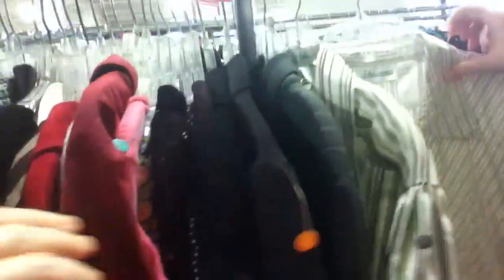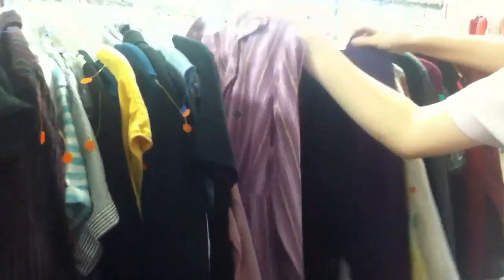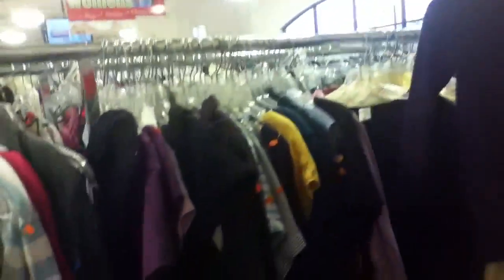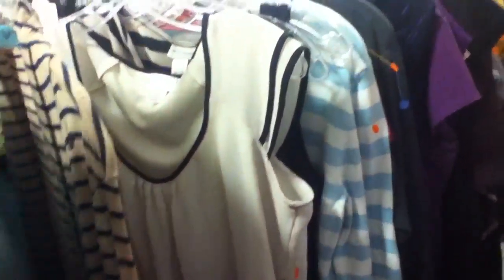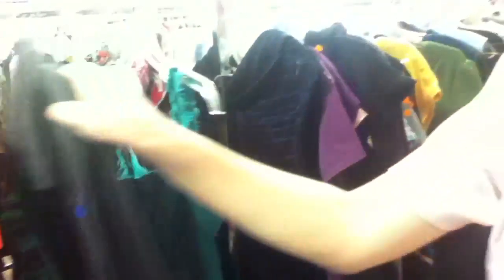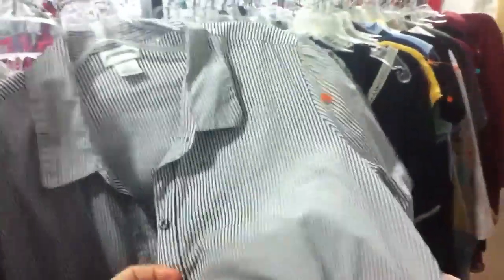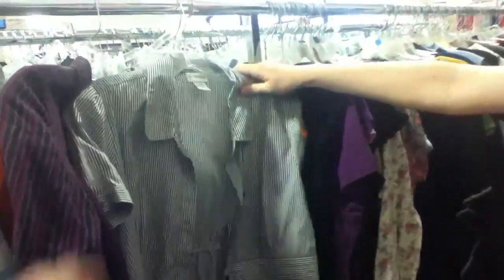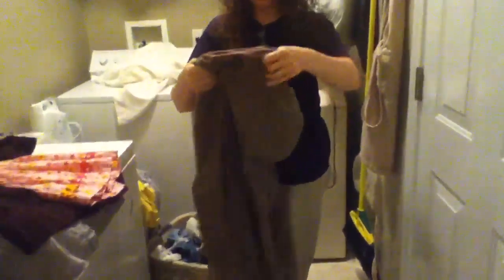Getting Maternity Clothes for Kamille